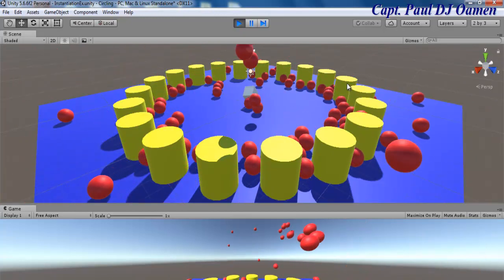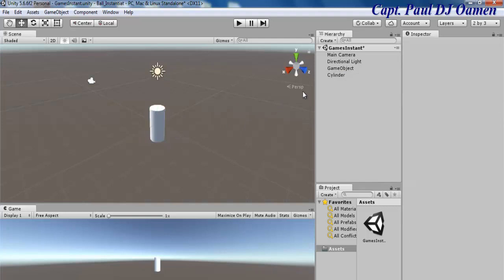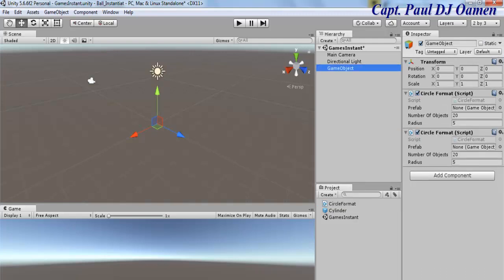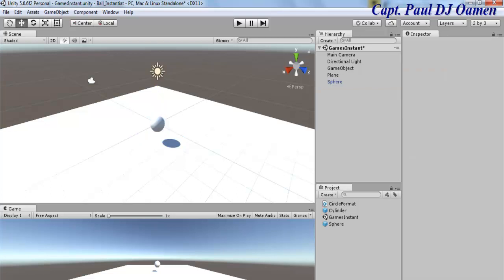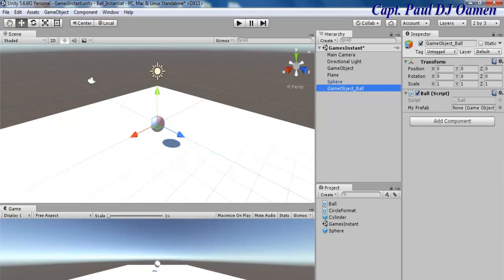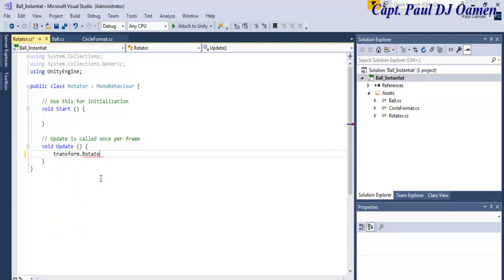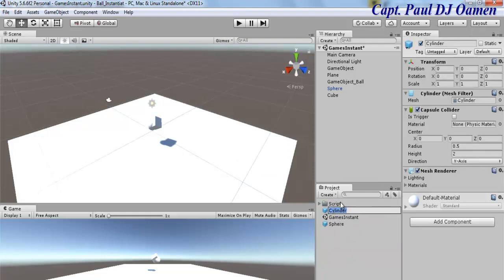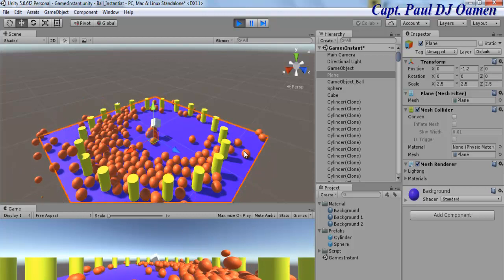How to Instantiate Prefabs in Unity 3D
In this Unity tutorial, you will learn how to instantiate a Prefab at run time and reference your code to that Prefab. You will learn how to reference by creating a public variable in your code to hold the Prefab reference.